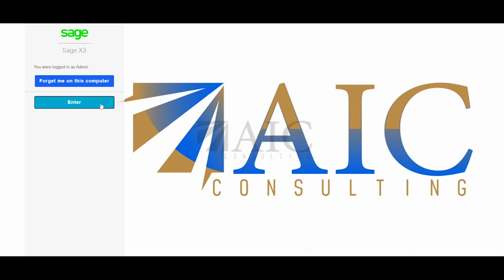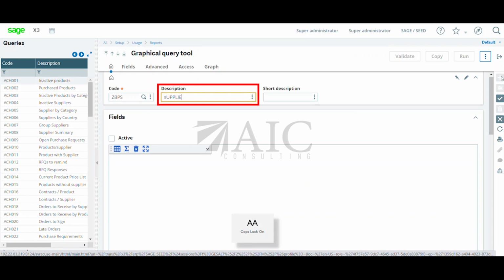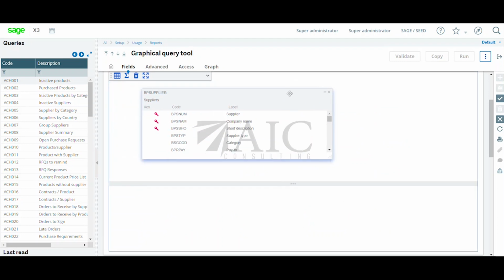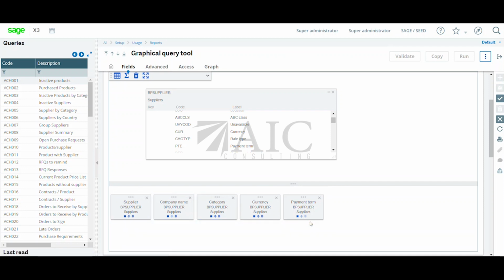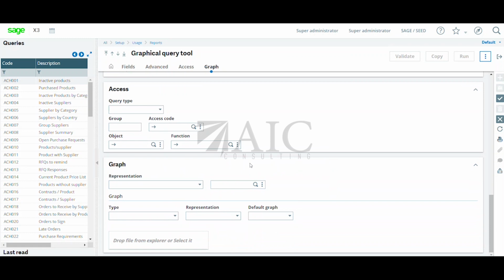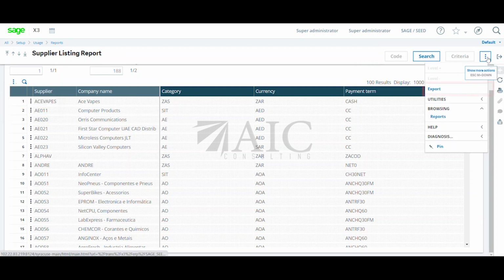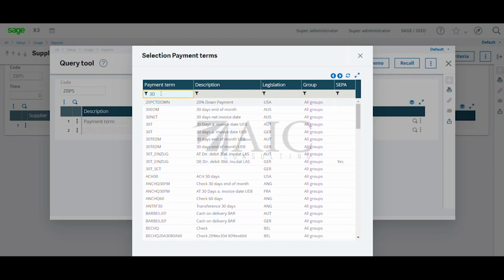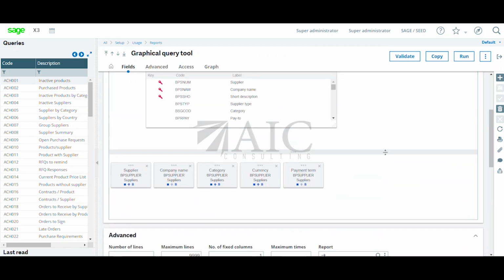Introduction to Graphical Query Tool in Sage X3 Version 12